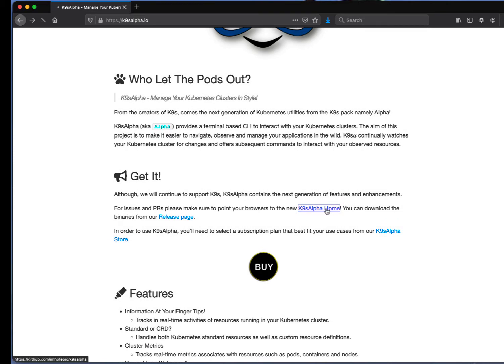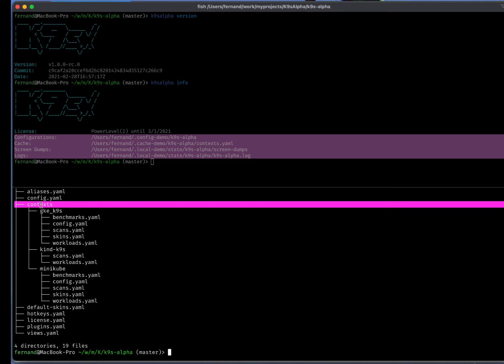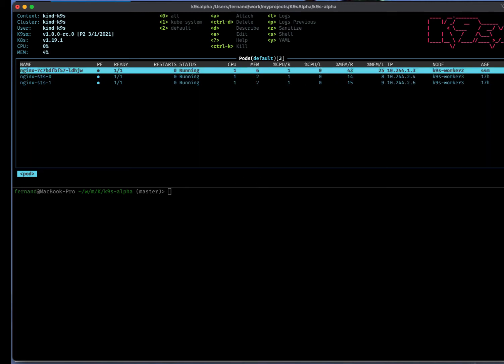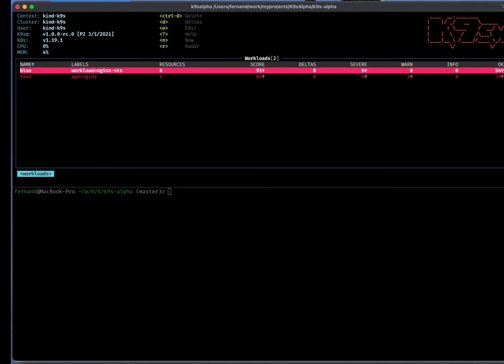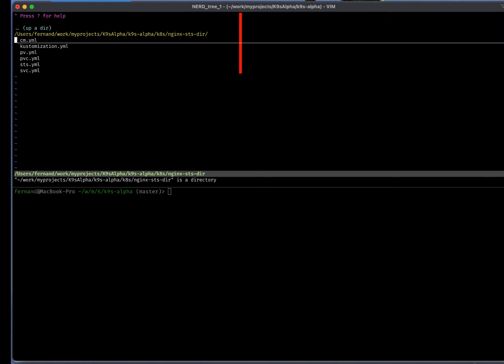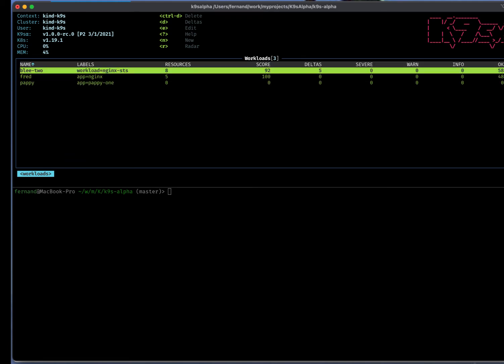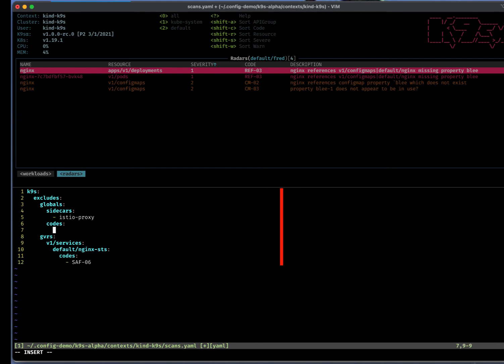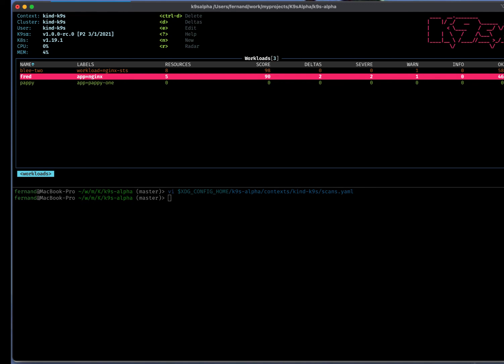K9sAlpha v1.0.0-rc.0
K9sAlpha - Manage Your Kubernetes Clusters In Style!

From the creators of K9s, comes the next generation of Kubernetes utilities from the K9s pack namely Alpha!
K9sAlpha (aka `Alpha`) provides a terminal based CLI to interact with your Kubernetes clusters. The aim of this project is to make it easier to navigate, observe and manage your applications in the wild. K9s𝜶 continually watches your Kubernetes cluster for changes and offers subsequent commands to interact with your observed resources.

This video covers the new features and quirks of upcoming K9sAlpha v1.0.0-rc.0 drop!